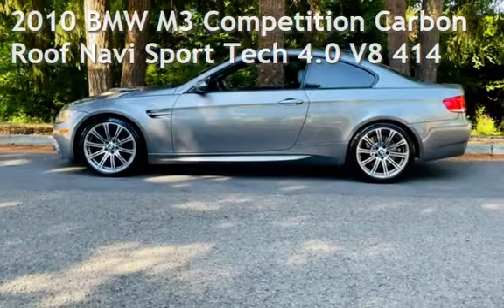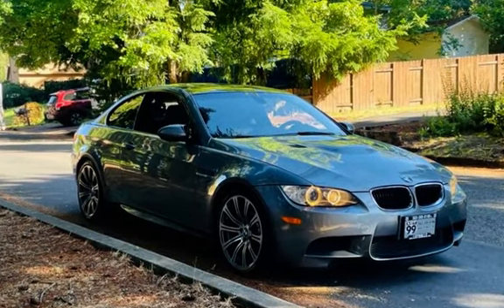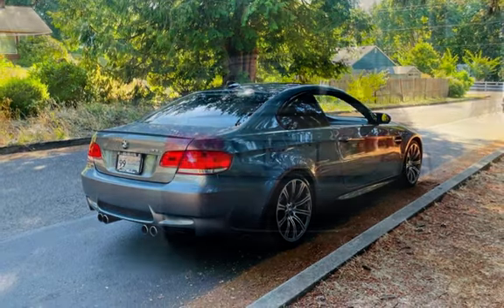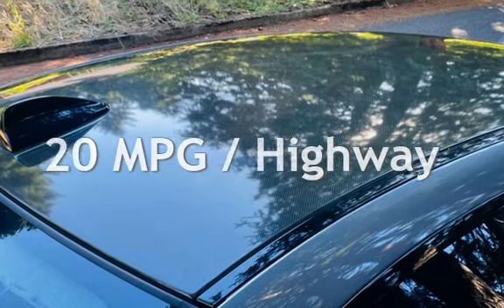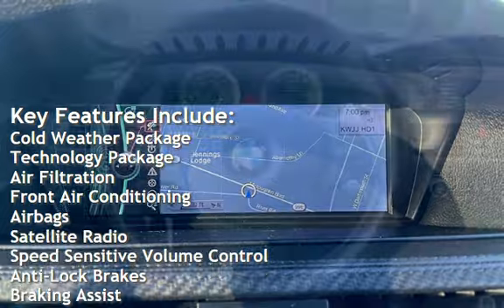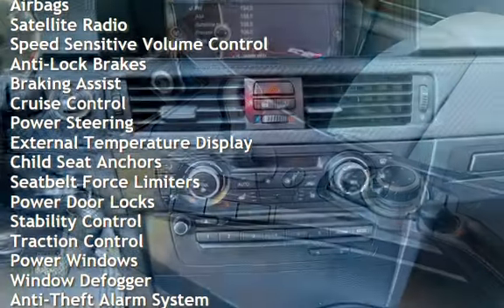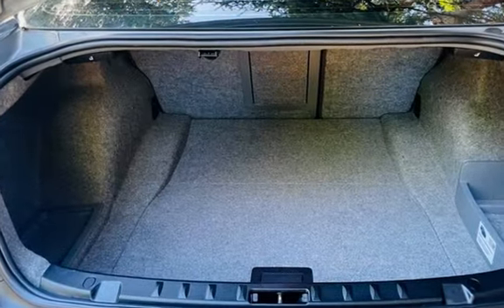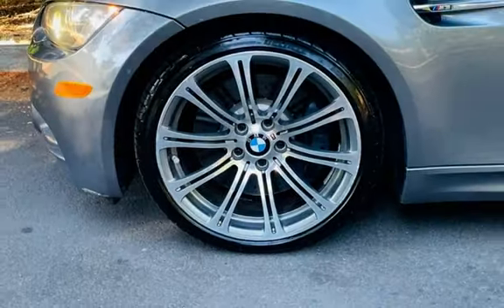2010 BMW M3 Competition Carbon Roof Navi Sport Tech 4.0 V8 414 for sale in Milwaukie, OR